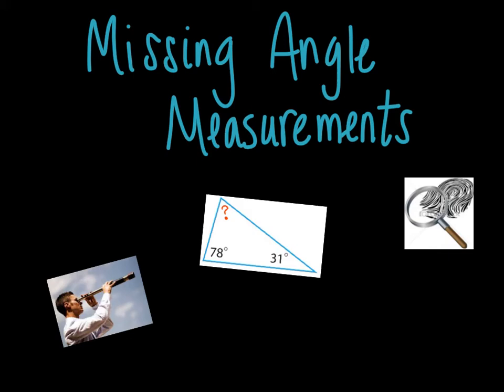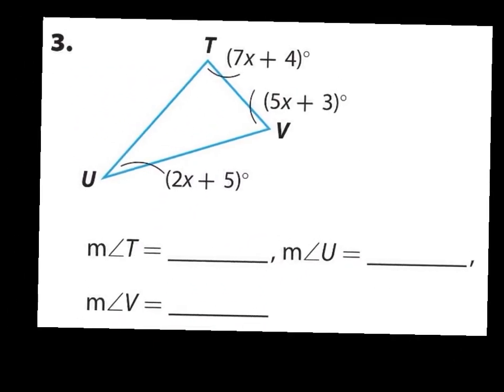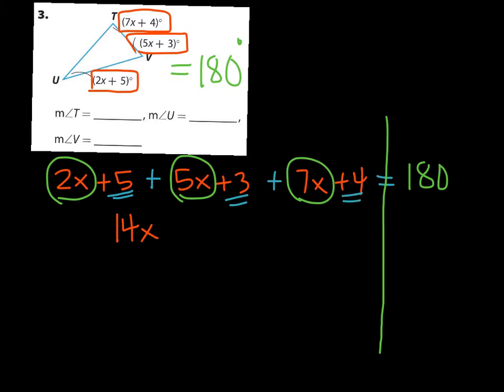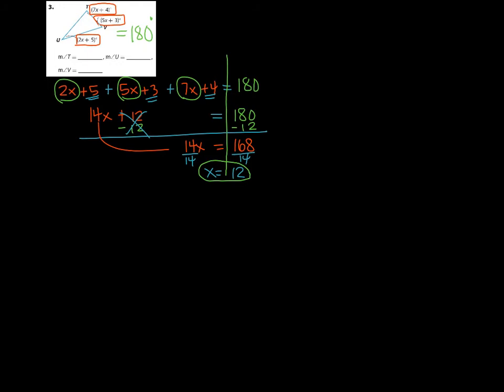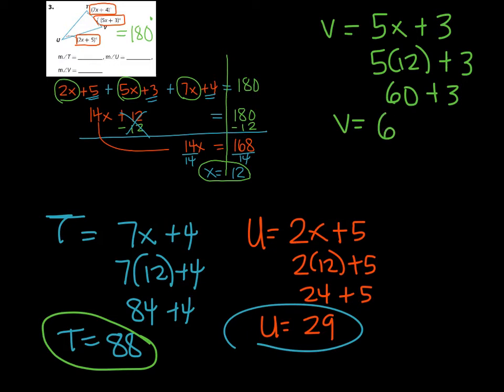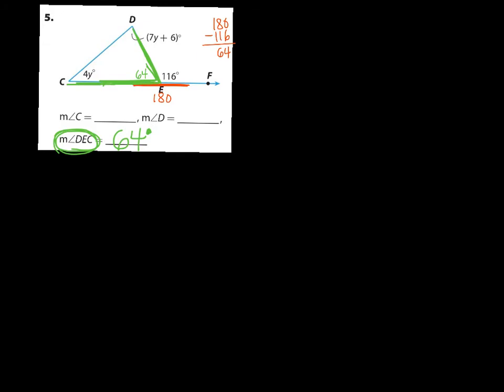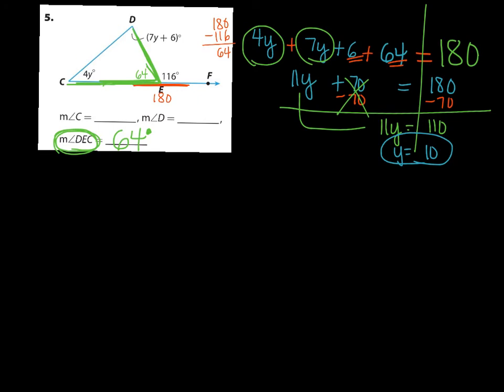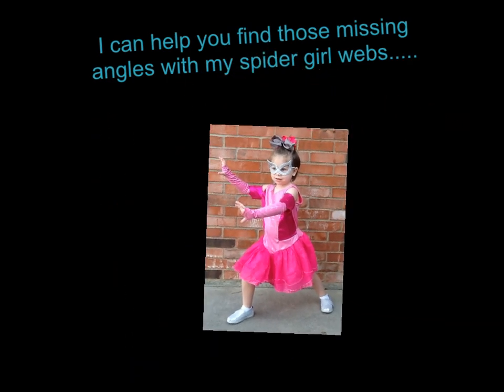Missing Angle Measurements Prealgebra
Find the value of an angle or all angles inside a triangle using different strategies.